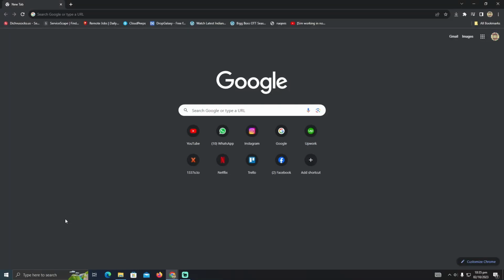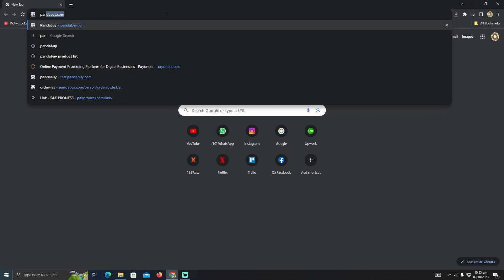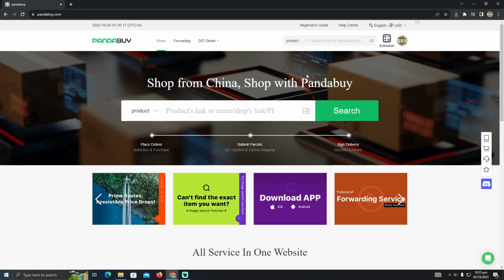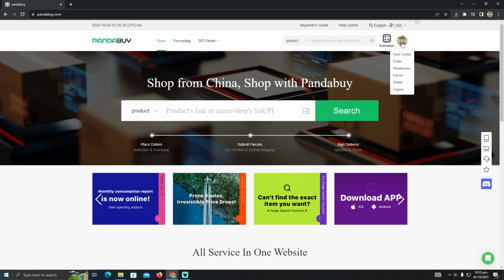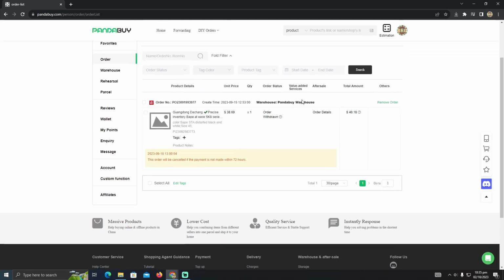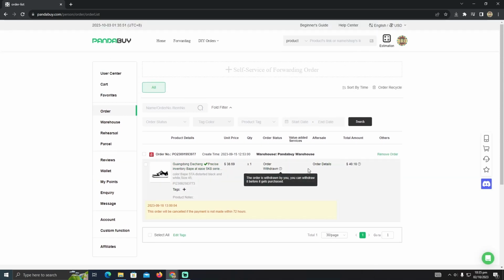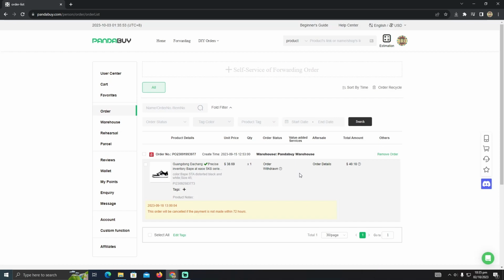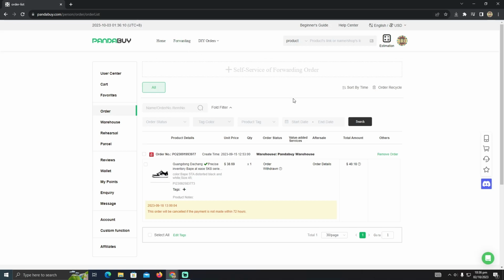HOW TO TRACK YOUR ORDER ON PANDABUY 2025! (FULL GUIDE)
In this comprehensive video tutorial, we'll show you exactly how to track your order on Pandabuy, ensuring you can keep a close eye on your purchases every step of the way. Whether you're a seasoned online shopper or new to Pandabuy, this guide has got you covered.

0:00 INTRO
0:04 TUTORIAL